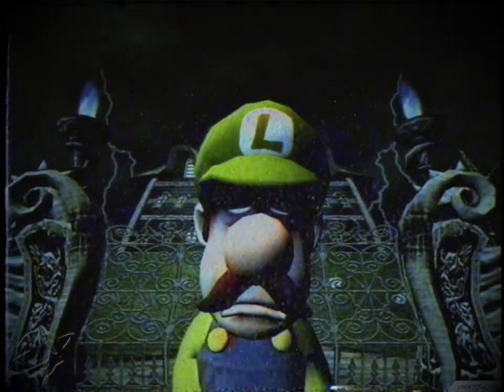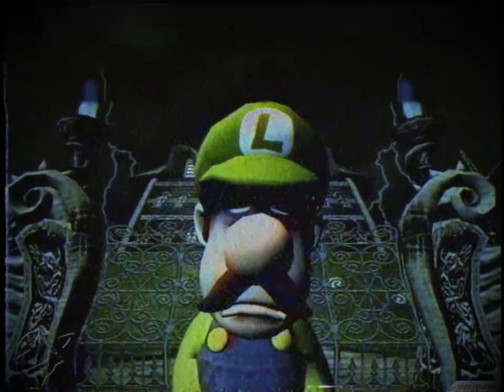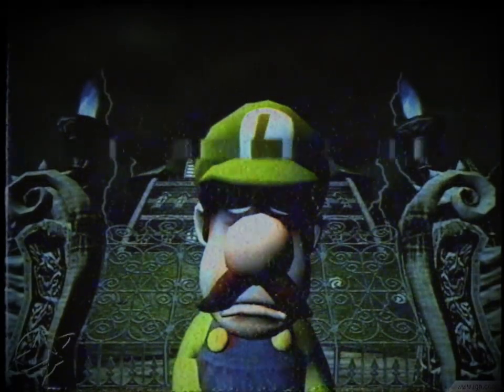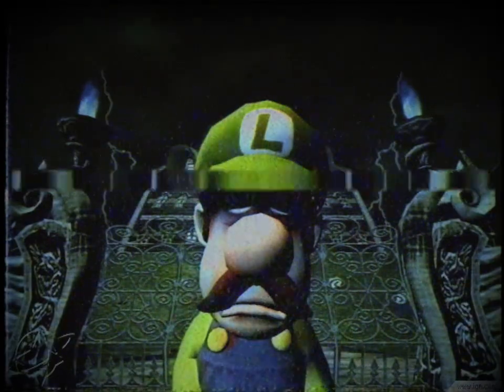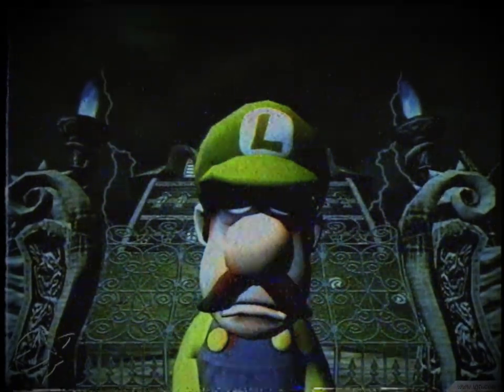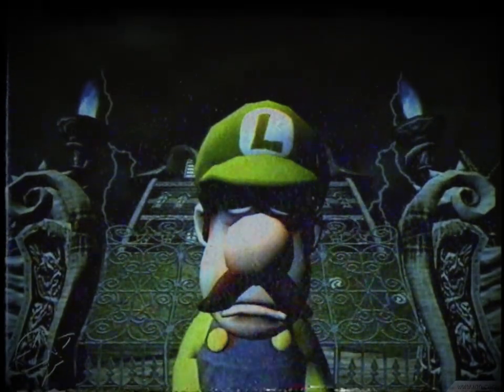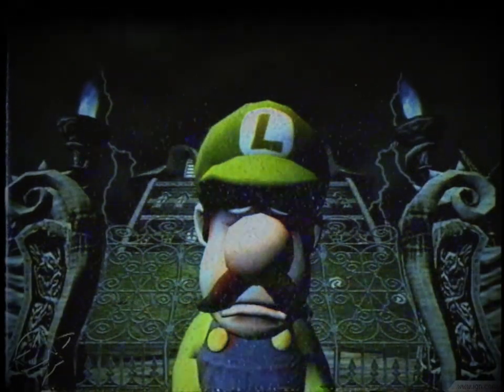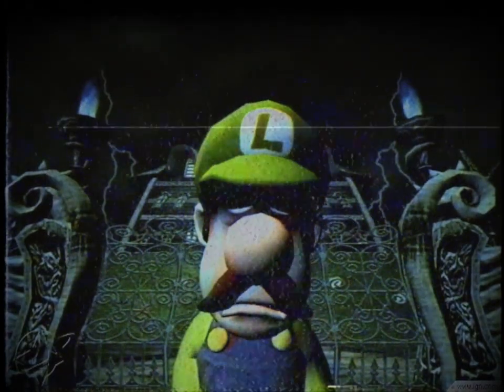(Creepypasta) Luigi's Mansion.iso (by Ned237)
WARNING: The story may vary in disturbing content.

CREDITS:
FakeYou
Ned237

SOUND FX CREDITS:
Chosic
Disney Wiki
FindSounds
FreeSFX
Freesound
SoundBible
Sounddogs
Soundeffects Wiki
Sound Ideas
Sound Image
Storyblocks
The Sounds Resource
Videvo